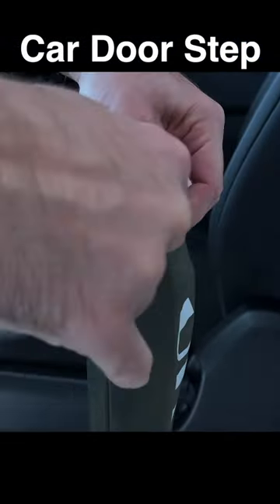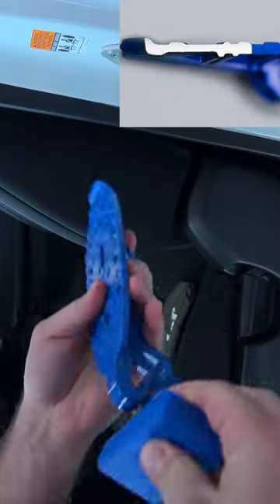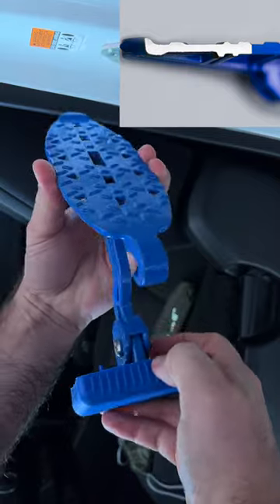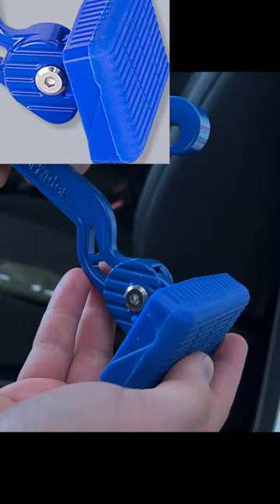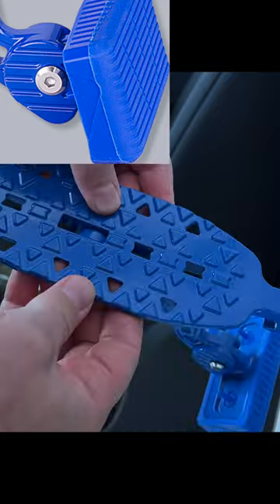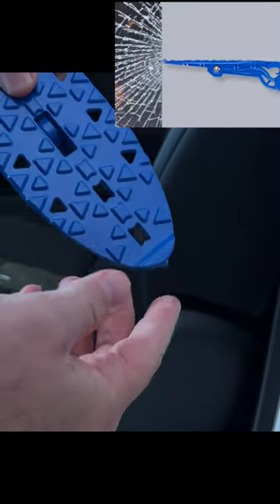Easily access 🚙 car roof via two-feet wide Door Step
We got this Door Step to help access the car roof more easily - having two feet stable and secure makes a difference.

If you're in Australia and looking for a door step, we can recommend this one - have a look at the details [AU]

If not available we also recommend this one

STAINLESS STEEL -- Made of 304# stainless steel, the strength is several times higher than that of aluminum alloy. More safer especially in low temperature environment.
ULTRA-LARGE SUPPORT BLOCK -- 45cm²(7sq.in) support block, 1cm(0.4 inch) thick soft silicone pad, perfectly protects the car door frame.The weight limit of the Door Step is 400 lbs.
ADJUSTABLE ANGLE -- The angle of the support block can be adjusted to adapt to the inclination of different car door frame.
SAFETY HAMMER -- In an emergency, the UrRider Car Door Step can be the safety hammer, using the pointed cone on the head of it to break the car window glass.
FOLDABLE & PORTABLE -- Foldable and portable design. You can put the folded UrRider Car Door Step into the appropriative bag, and put it in the car glove box.

MEDA Family